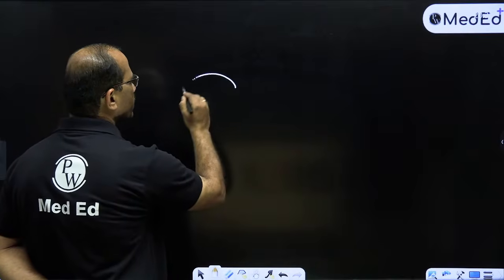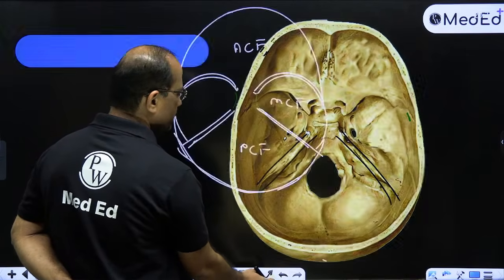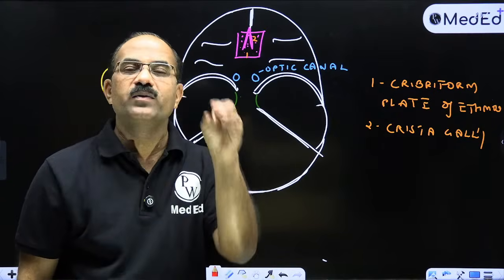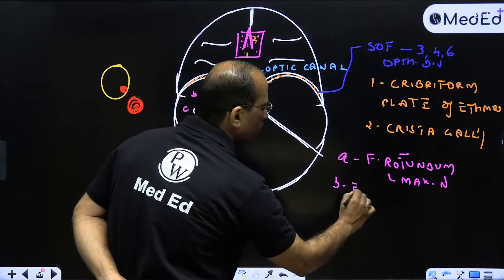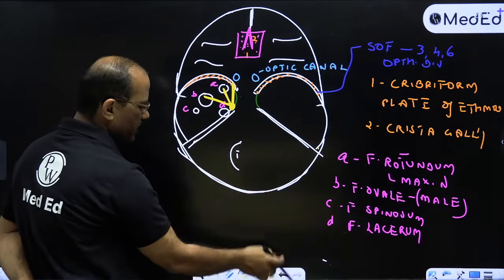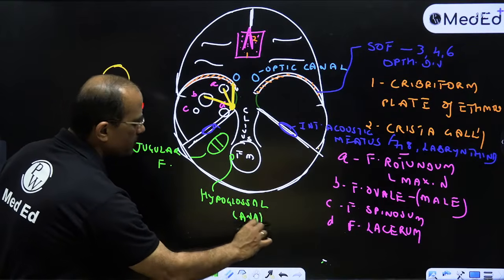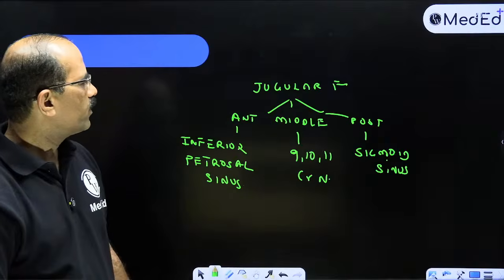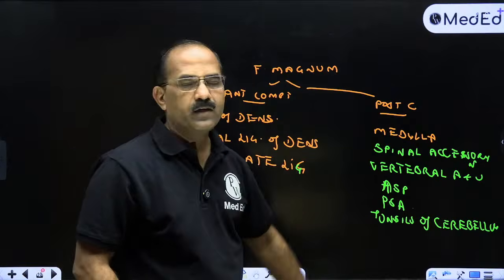Interior Of Cranium | MBBS 1st Year Anatomy Lectures | INICET/FMGE/NEET PG | Dr Pradeep Sir|PW MedED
Join our Telegram Group for all important updates & guidance. Interior Of Cranium | MBBS 1st Year Anatomy Lectures | INICET/FMGE/NEET PG | Dr. Pradeep Sir

In this high-yield session, Dr. Pradeep Sir decodes the complex Interior of the Cranium, a top-priority topic for MBBS 1st Year Anatomy lectures and competitive exams like NEET PG, INICET, and FMGE. Understanding the base of the skull, its compartments, and the structures passing through various foramina is essential for acing your anatomy practical viva and solving clinical vignettes in neurology and surgery.

Dr. Pradeep Sir simplifies the anatomy of the anterior cranial fossa, middle cranial fossa, and posterior cranial fossa using a systematic approach. You will learn about the "Butterfly Bone" (Sphenoid), the "Rock-hard" Petrous Temporal bone, and the precise exit routes for all 12 cranial nerves. The lecture also covers vital clinical correlations, such as the mechanism of death in hanging related to the Foramen Magnum and the unique concept of the "Pregnant Nerve."

Key Highlights of this Session:
- Skull Structure: Understanding the Outer Table, Inner Table, and Diploe.
- Cranial Nerves Exit Routes: A master guide to where each nerve leaves the skull.
- Middle Cranial Fossa Foramina: Mastering Foramen Rotundum, Ovale (MALE mnemonic), Spinosum, and Lacerum.
- Posterior Cranial Fossa: Compartments of the Jugular Foramen and the Foramen Magnum.
- Clinical Anatomy: The relationship between the Clivus and the brainstem, and the significance of the "Dense" (Axis) dislocation.

Smart Timestamps:
00:00 - Introduction to Interior of the Cranium
01:50 - Structure of Skull: Outer Table, Inner Table & Diploe
02:46 - Sphenoid Bone: The Butterfly Bone Anatomy
05:12 - Petrous Part of the Temporal Bone
05:53 - Divisions: Anterior, Middle & Posterior Cranial Fossa
06:52 - Anterior Cranial Fossa: Cribriform Plate & Crista Galli
09:44 - Optic Canal & The "Pregnant Nerve" Concept
11:58 - Superior Orbital Fissure: Structures Passing Through
14:32 - Middle Cranial Fossa: Foramen Rotundum & Ovale (MALE Mnemonic)
16:12 - Foramen Spinosum & Foramen Lacerum
19:18 - Posterior Cranial Fossa: Clivus & Internal Acoustic Meatus
22:05 - Jugular Foramen: Compartments & Contents
23:37 - Foramen Magnum & Hypoglossal Canal
24:33 - Quick Summary: Exit Route of all 12 Cranial Nerves
28:41 - Foramen Magnum Deep Dive: Clinical Anatomy & Hanging
32:35 - Viva Tips & Final Summary